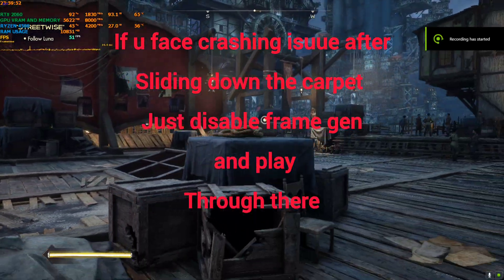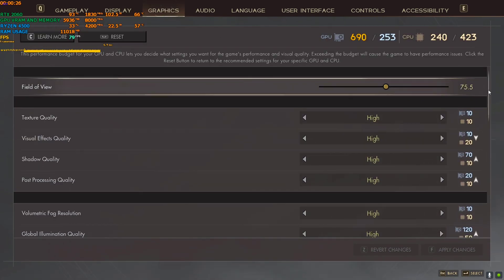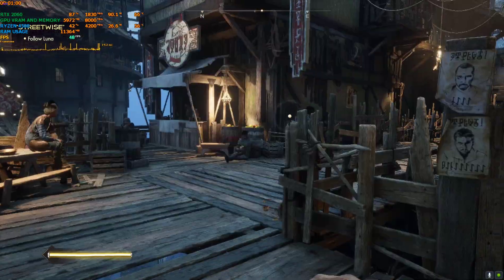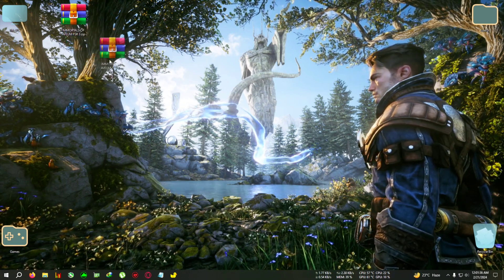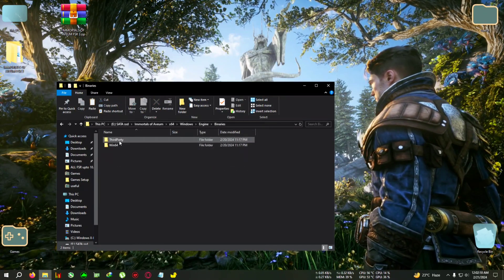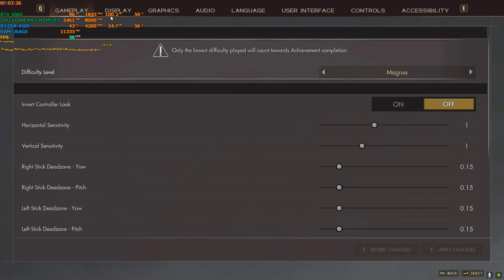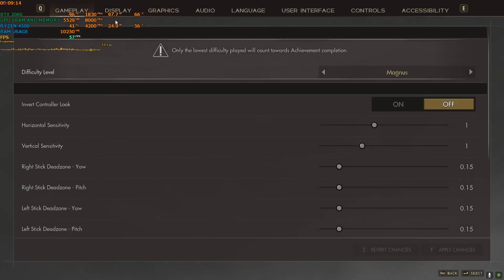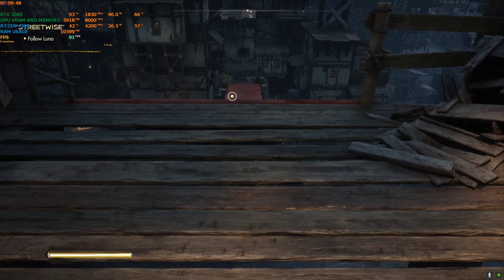How to install dlss 3 in immortals of Aveum in any GPU and improve stability+boost fps (fsr 3 mod)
upi-gbiswas37@boi